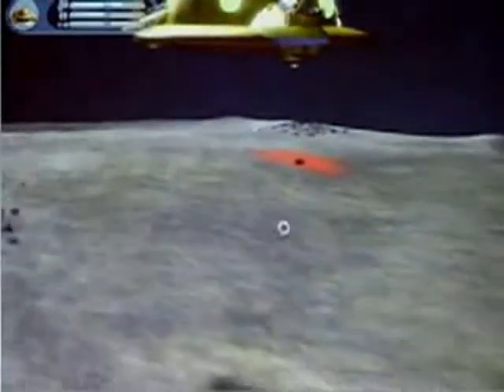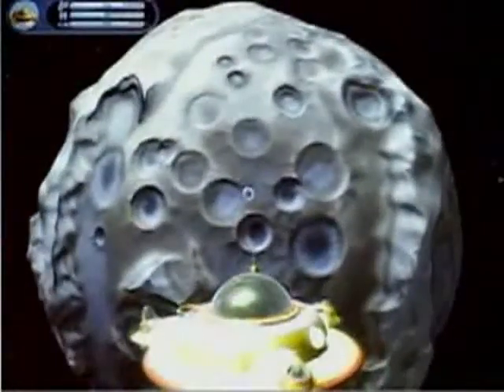GDC05 Presentation - Part 3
The original GDC05 presentation of Spore.